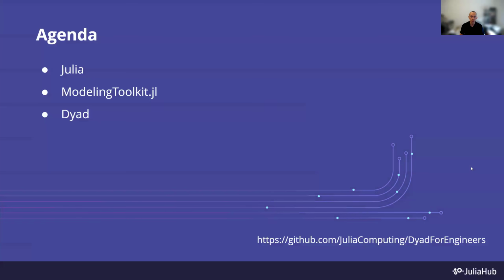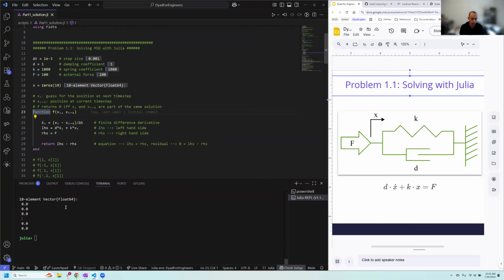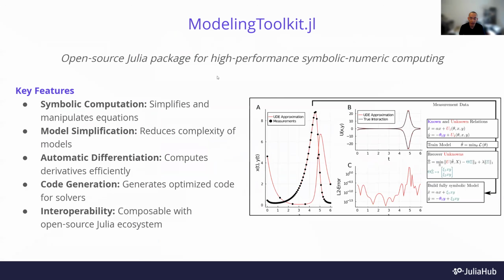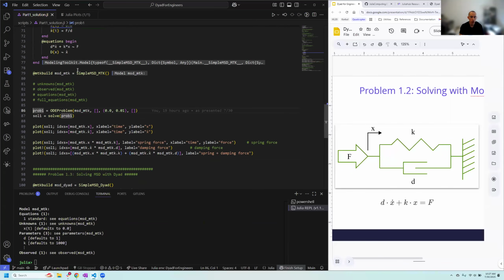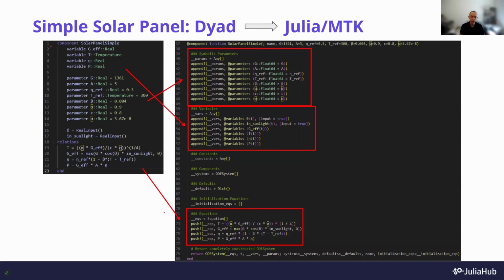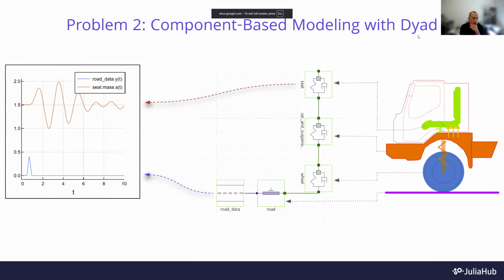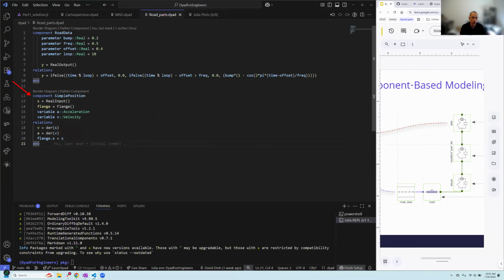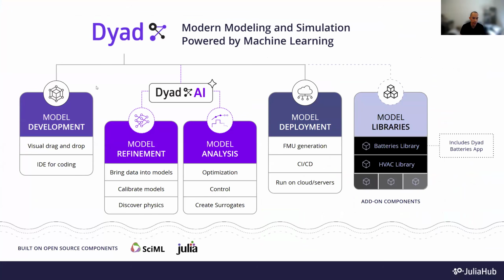Julia for Engineers Part 1: Intro to Julia and ModelingToolkit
Learn how to model and simulate a mass-spring-damper three ways, in pure Julia, with ModelingToolkit.jl and with Dyad, then build a component-based car suspension model.

What's covered: A JuliaHub sales engineer starts with the two-language problem and Julia benchmarks, then solves the same mass-spring-damper with a hand-written Newton's method and backward Euler solver in about 30 lines of Julia, then symbolically with ModelingToolkit.jl and the @mtkmodel macro. Acausal modeling defines components without fixing inputs and outputs, so the system equations are derived automatically when parts are connected. The session uses that idea in Dyad to build a car suspension (wheel, suspension, seat and bumpy road) from reusable mass-spring-damper components, and ends with Q&A on why to use Dyad over ModelingToolkit directly.

Chapters
0:00 Welcome and agenda
1:22 What is Julia and the two-language problem
3:58 Benchmarks: language game and rigid body ODE
5:26 Mass-spring-damper in pure Julia
16:33 SciML and ModelingToolkit overview
18:55 Mass-spring-damper with ModelingToolkit
30:42 Introducing Dyad
36:48 Solving the same system in Dyad
41:04 Causal vs acausal modeling
42:49 Car suspension with component-based models
55:28 Recap and Part 2 preview
58:55 Q&A: Dyad vs ModelingToolkit

Originally published as: “Julia for Engineers Part 1 Intro to Julia and ModelingToolkit” (JuliaHub webinar, Aug 2025).
Webinar: “Dyad for Engineers Part 1: Intro to Julia and ModelingToolkit”.